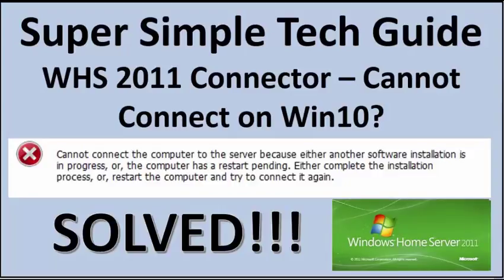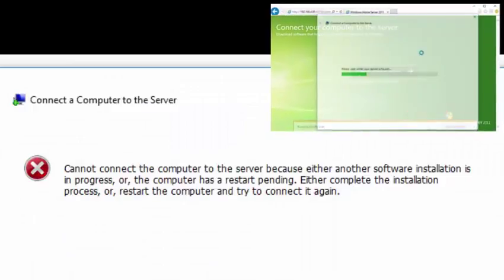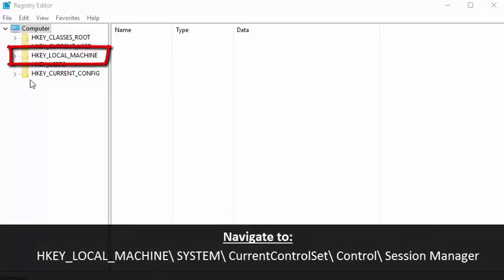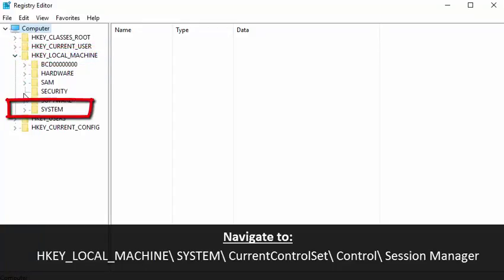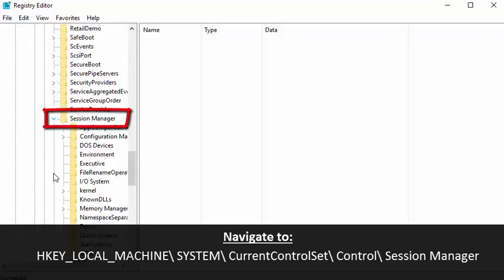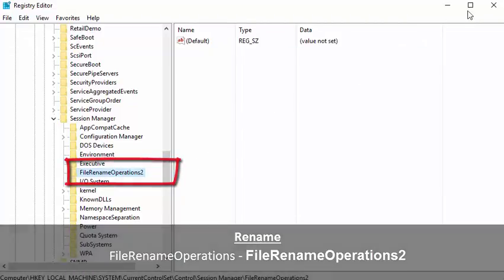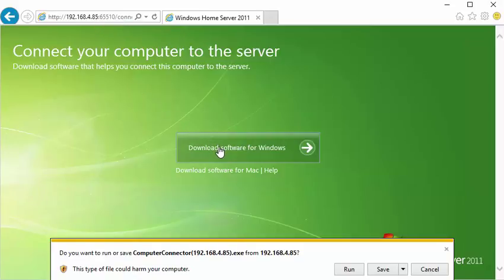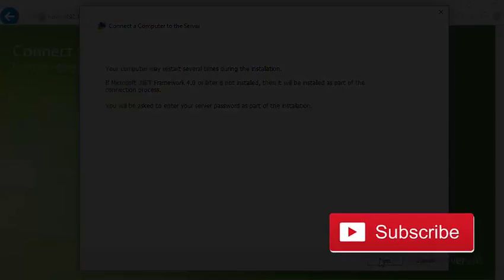WHS 2011 Connector – Cannot Connect on Win10? SOLVED!!!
This is a Super Simple Tech tip to fix the Windows Home Server 2011 Connector pending-reboot installation issue on Windows 10.

If you receive the following message while installing the Windows Home Server connector, then your computer thinks another software installation is in progress.

Error: Cannot connect to the server because either another software installation is in progress, or, the computer has a restart pending.

The workaround is to clear the pending reboot flag:
1. Open Regedit
2. Navigate to: HKEY_LOCAL_MACHINE\SYSTEM\CurrentControlSet\Control\Session Manager
3. Rename the FileRenameOperations value to FileRenameOperations2